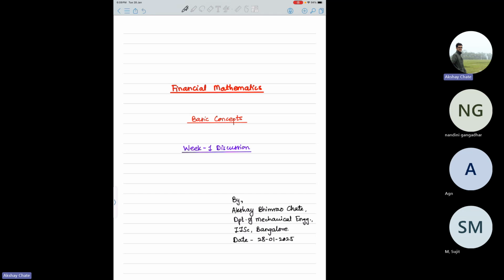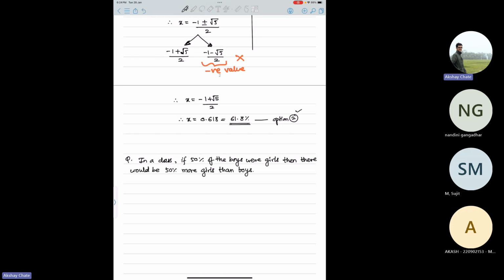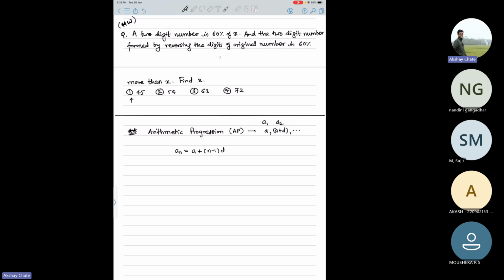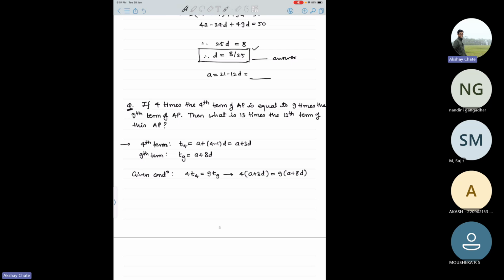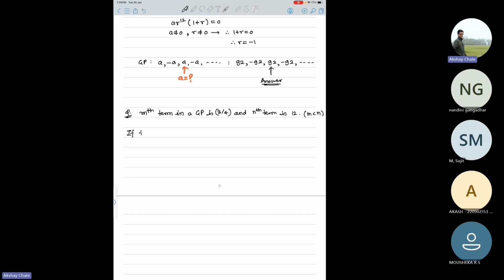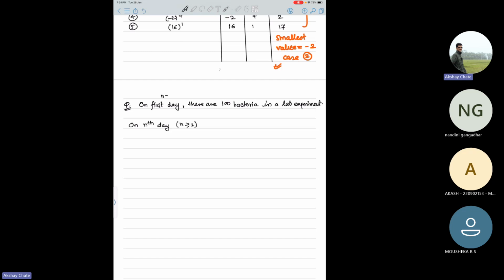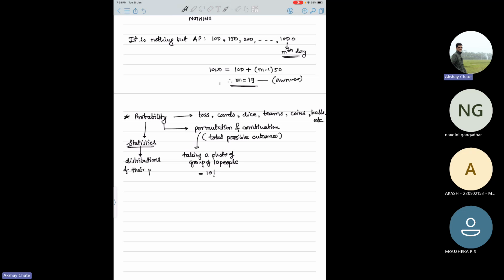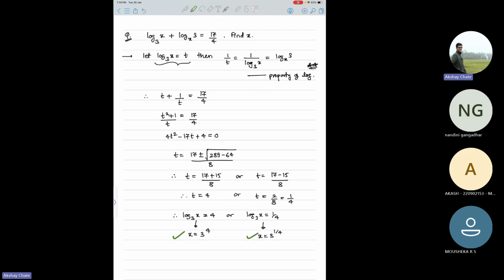FM Week 1 28-01-25